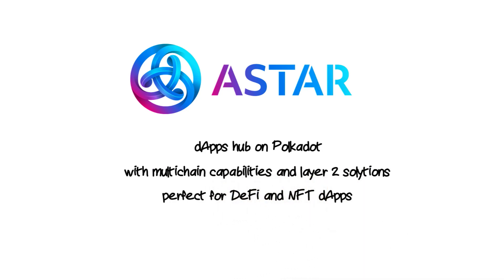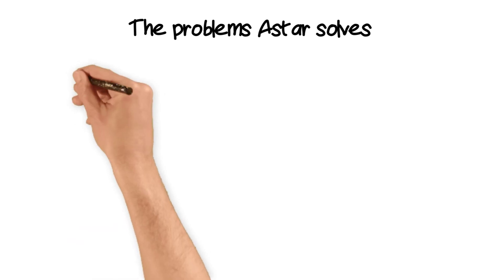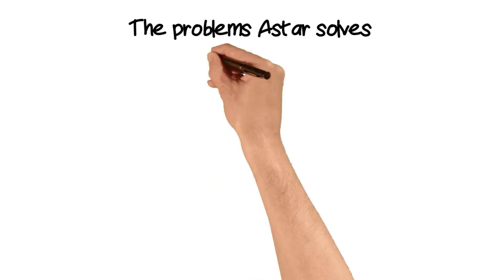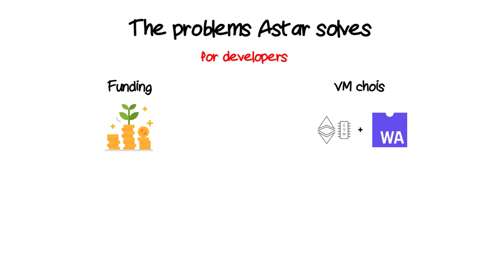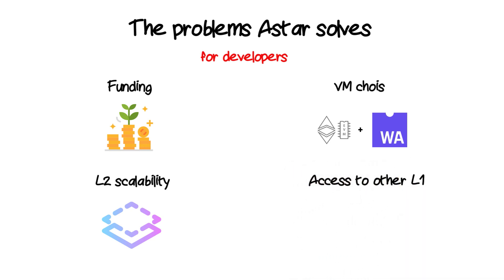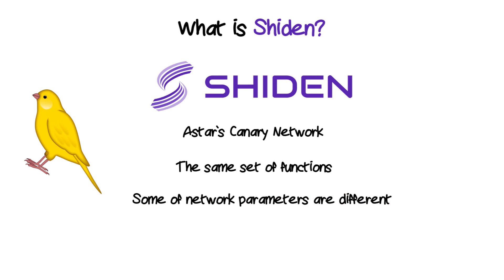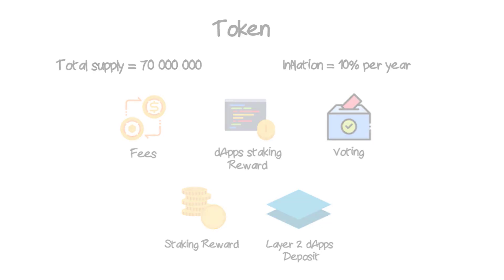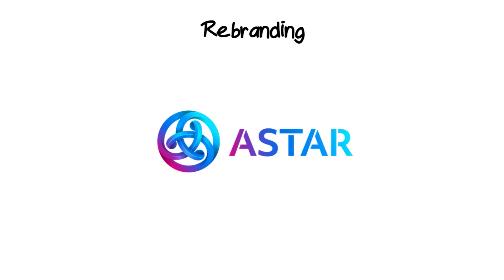What is Astar and Shiden? An Introductory video for beginners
Astar is a multi-chain platform for smart contracts on Polkadot. The protocol aims to realize the multi-chain vision of the future and become a sort of dApps-hub for Layer1 blockchains set (Ethereum, Cosmos, Binance Smart Chain, Solana, etc.). It connects blockchains into one network with the help of bridges.